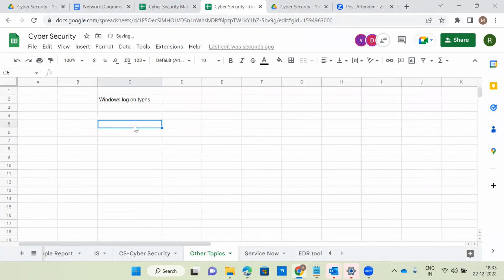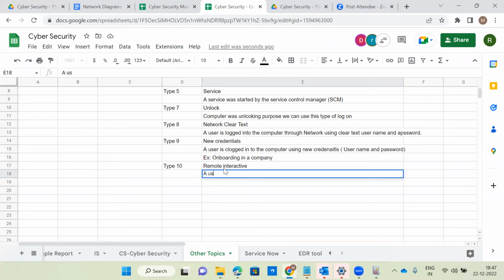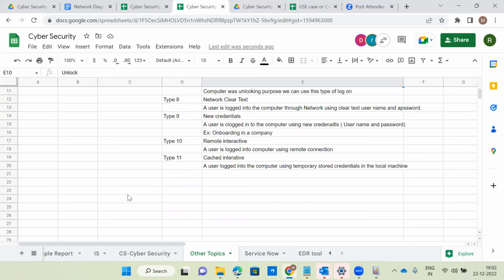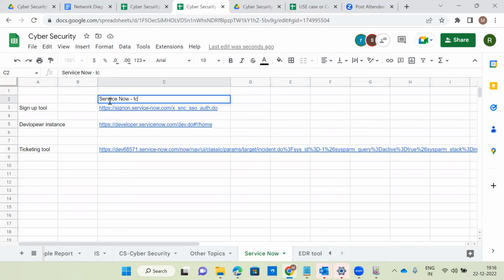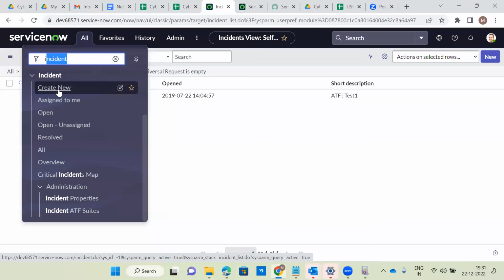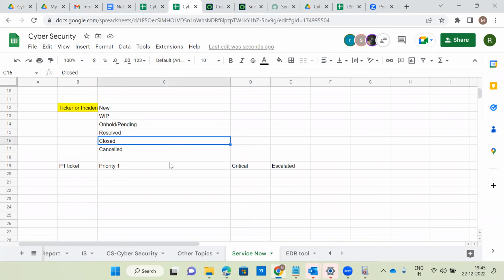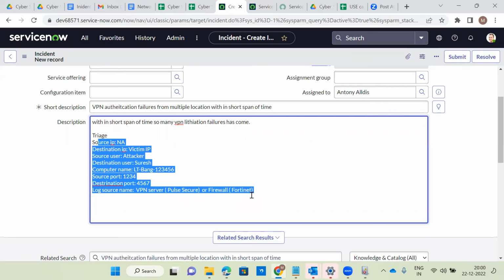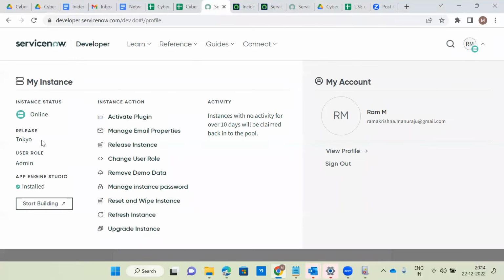Windows Events, Log on types , HTTP codes & SNOW tool--cyber